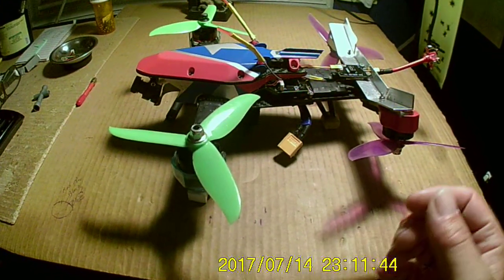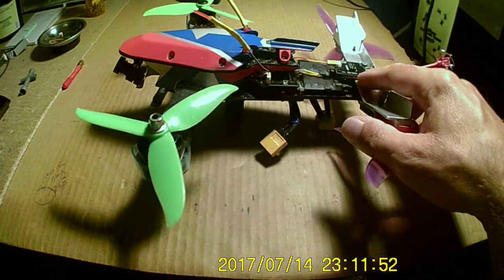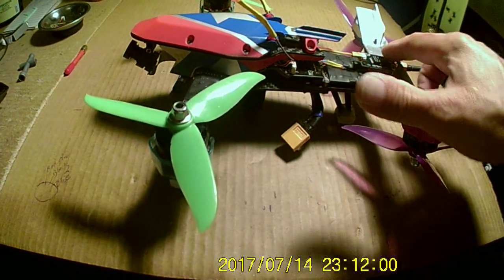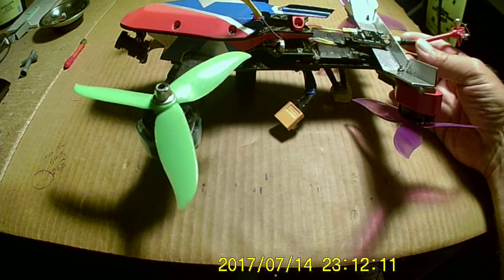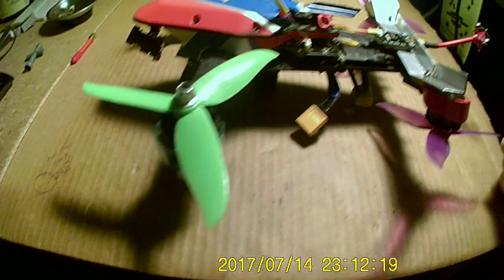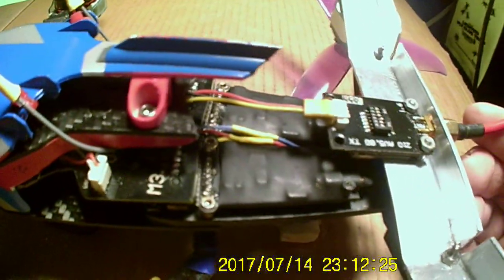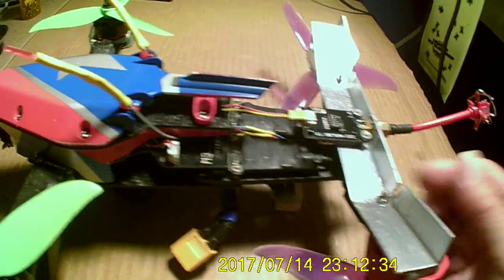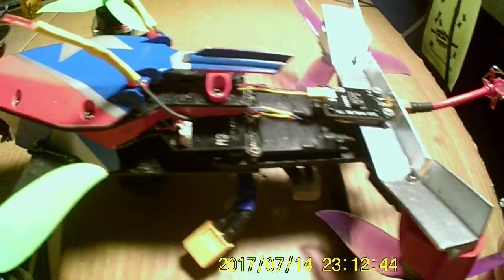eachine vtail 210 moving VTX to the rear support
Hopefully get some better reception sticking it in the rear.HaHa